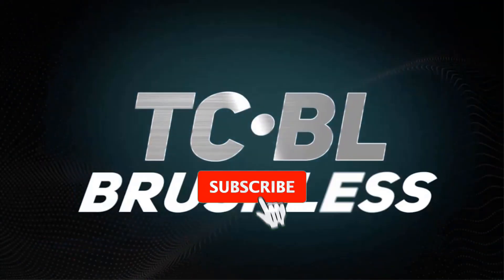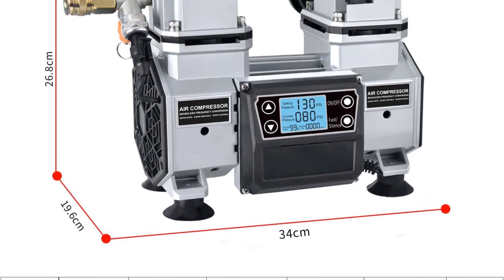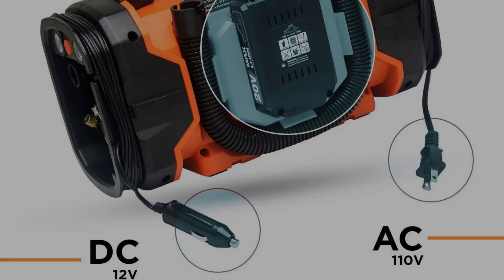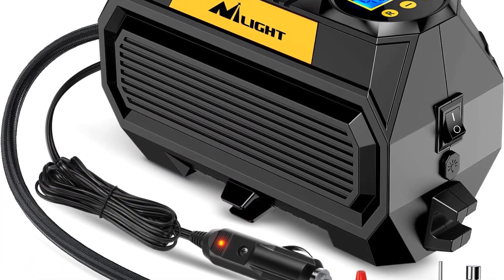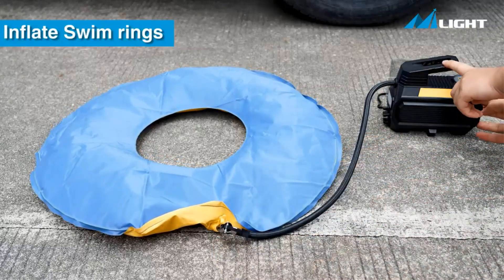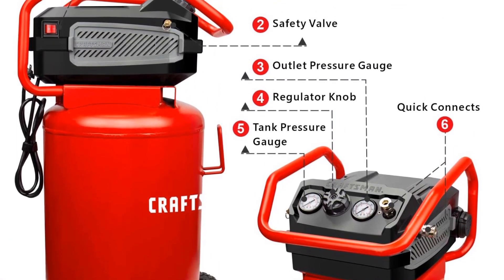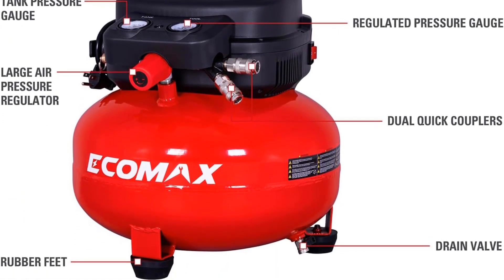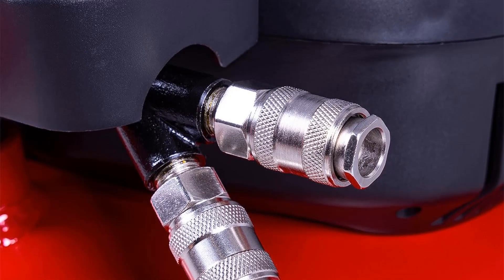✅ BEST 5 Home Air Compressors OF 2023.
📌Product Link📌:
1. TC·BL Portable Air Compressor.

2. RoofPax Tire Inflator Portable Air Compressor.

3. Nilight Tire Inflator Air Compressor.

4. CRAFTSMAN Air Compressor.

5. ECOMAX 6 Gallon Pancake Air Compressor.